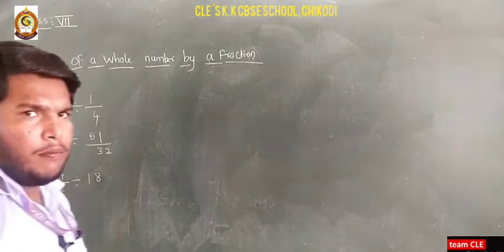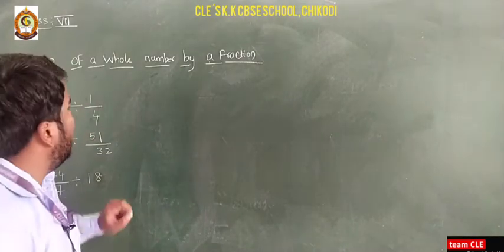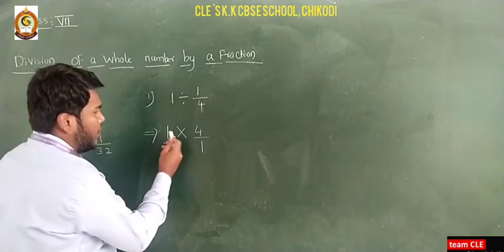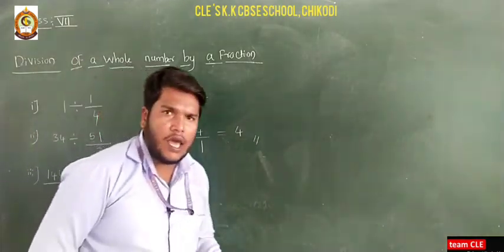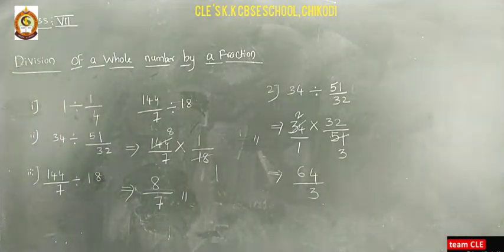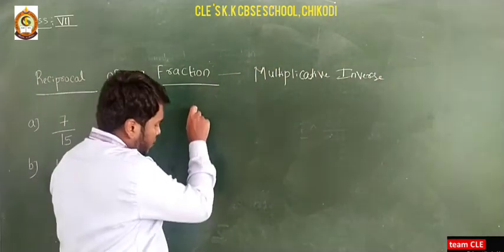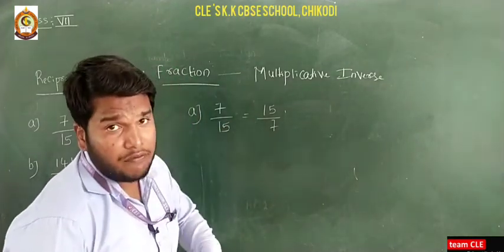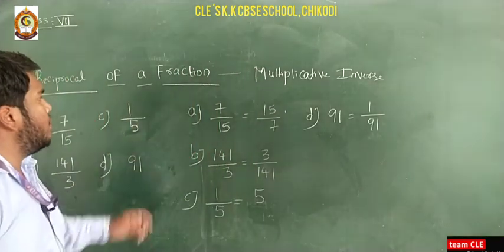Class VII MATHEMATICS FRACTION PART-6